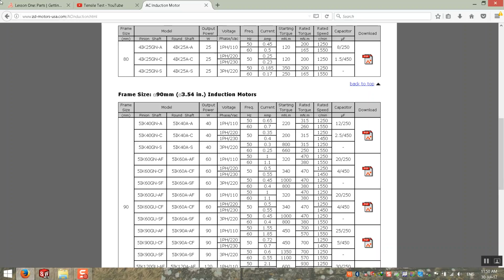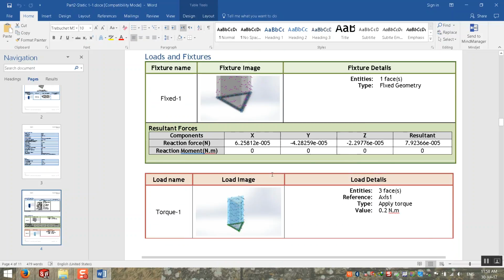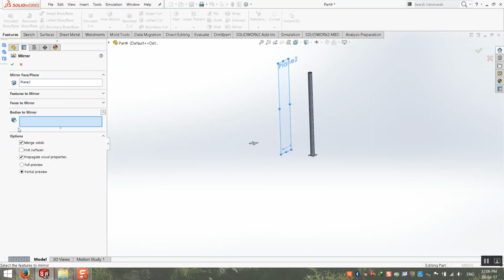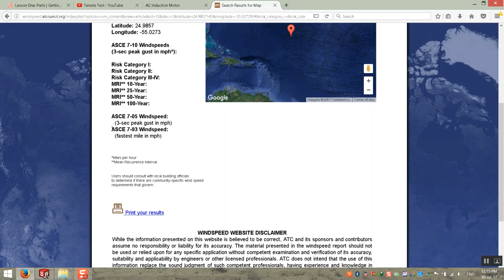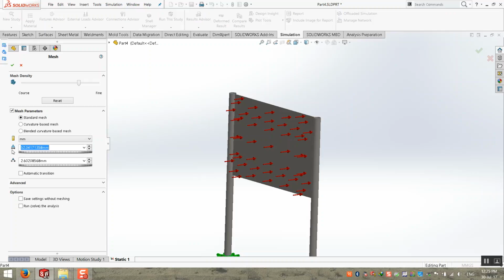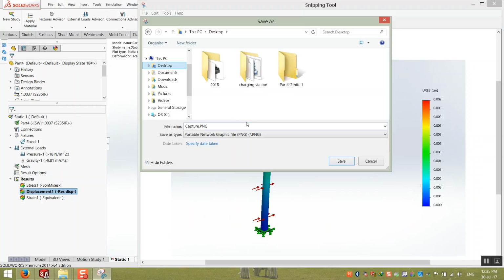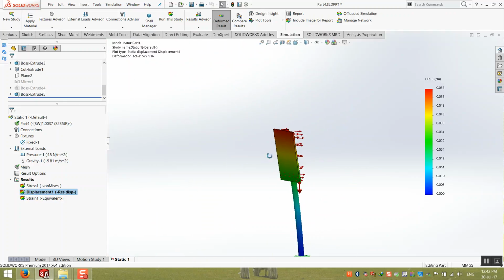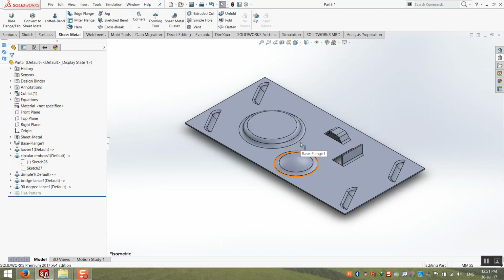Unigraf Solidworks Training